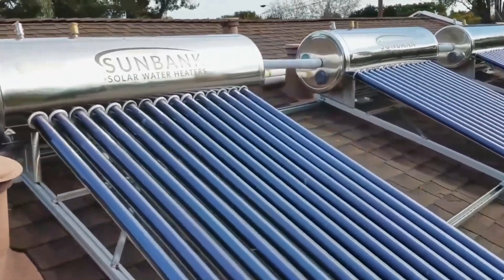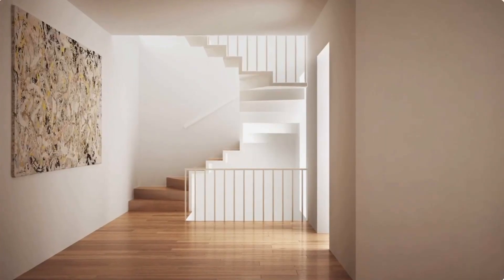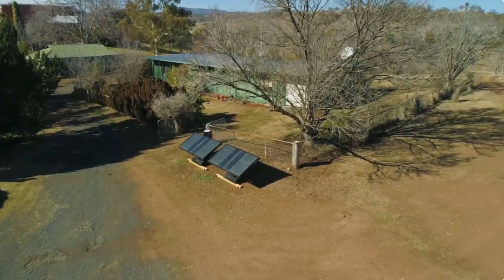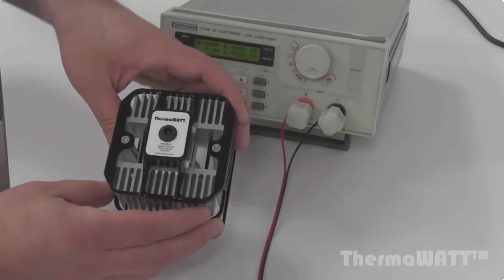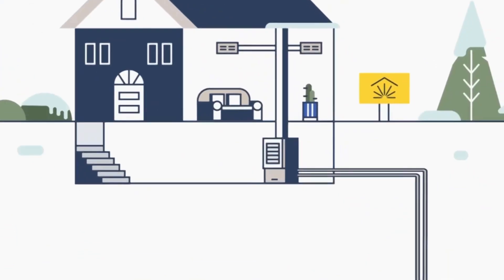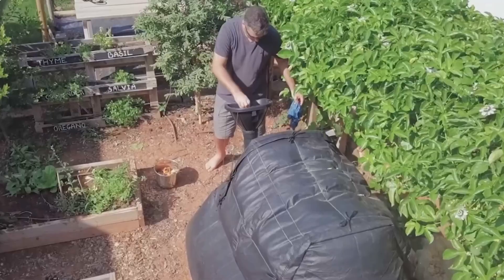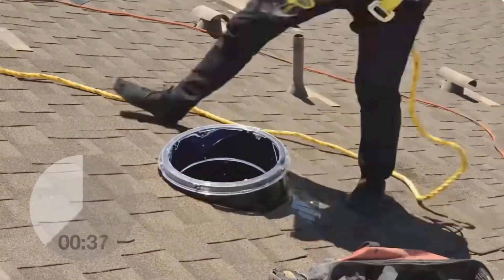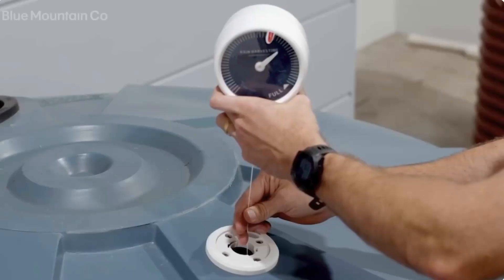ENERGY EFFICIENT INVENTIONS THAT SAVE YOU THOUSANDS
With today's amazing technology and incredible inventions, energy efficient innovations that can save you thousands on utilities are coming online. Even current modern technology is being pushed to the next level. In this video we take a look at 10 top technologies that you need in your home now.